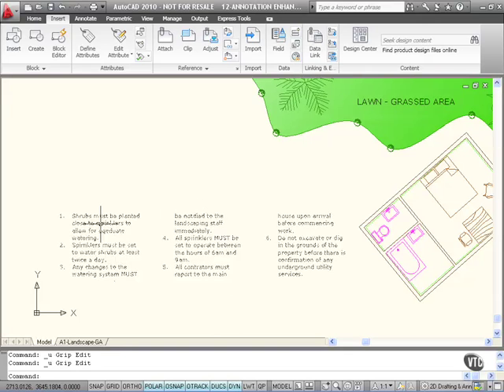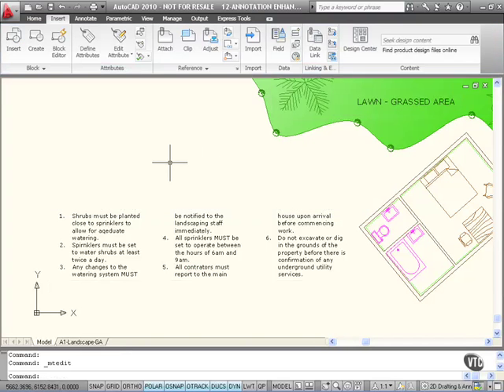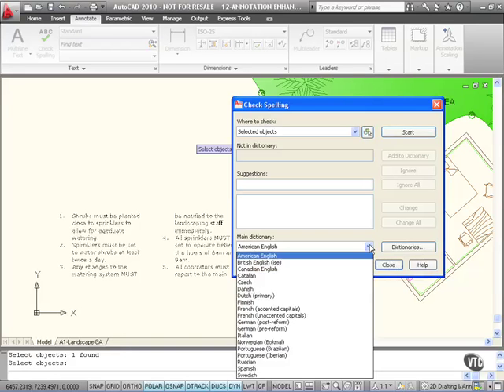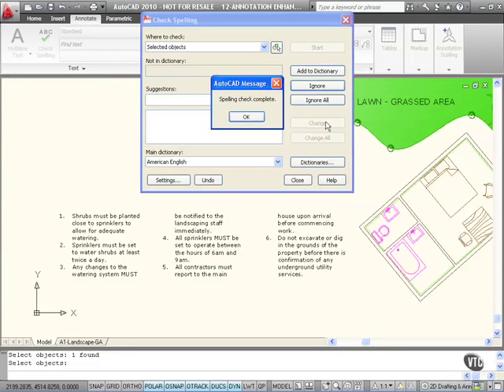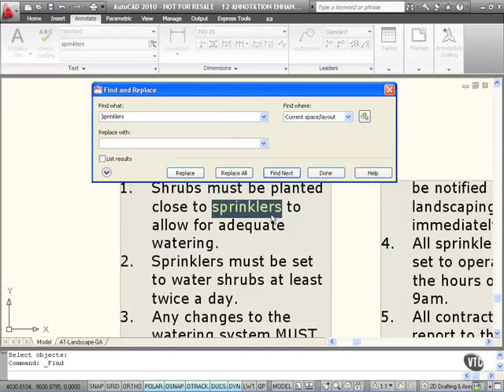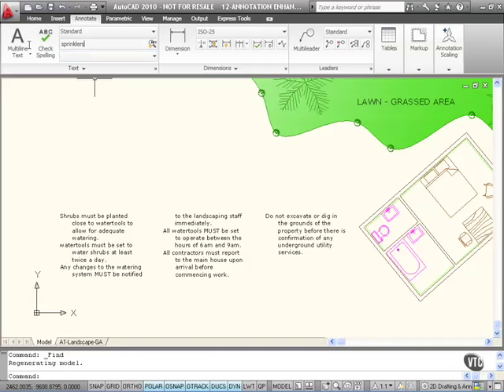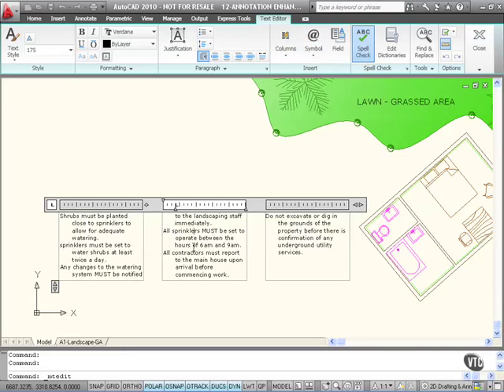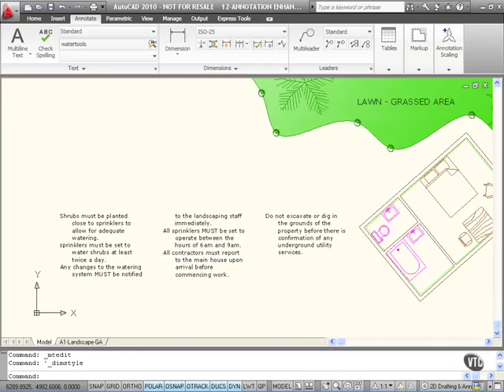12 04 Annotation Enhancements